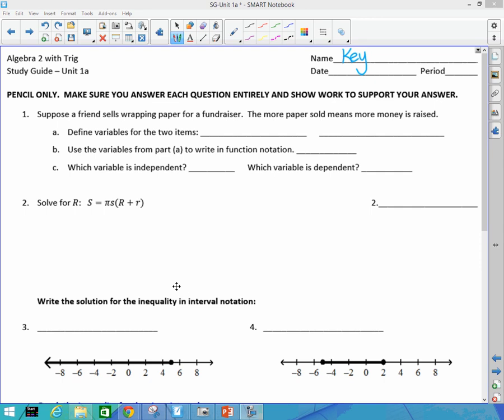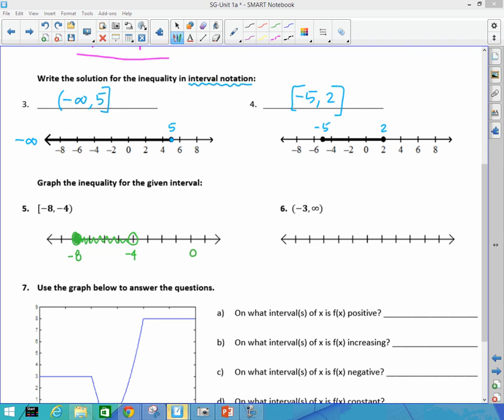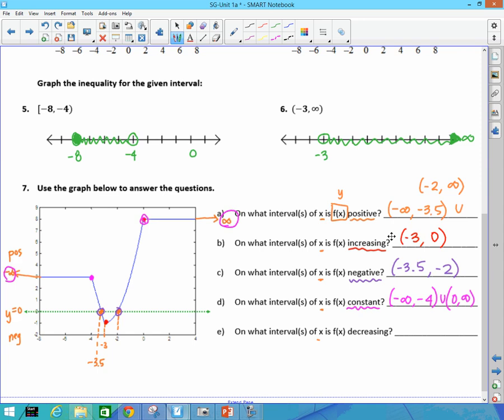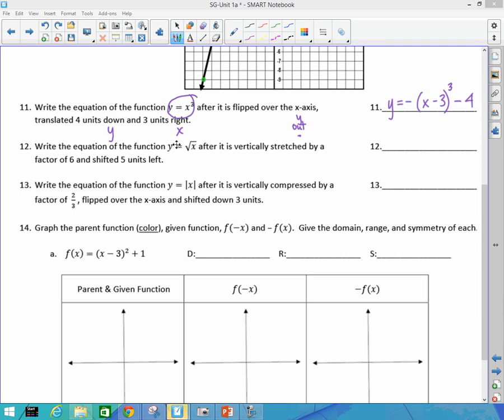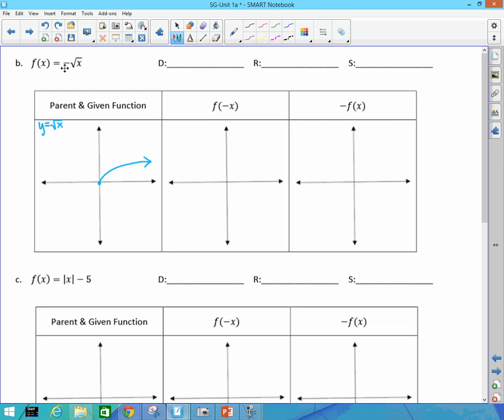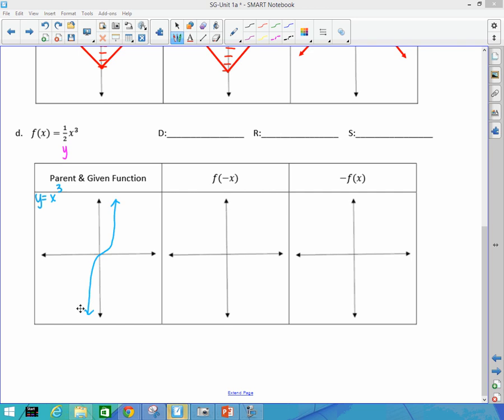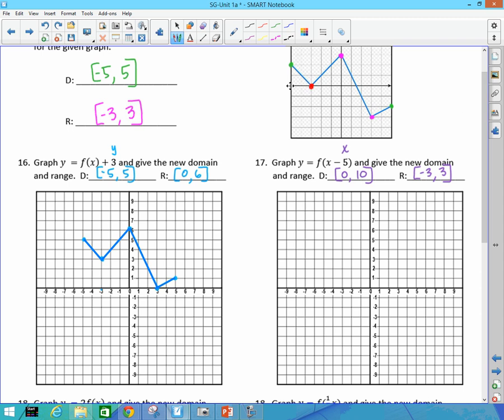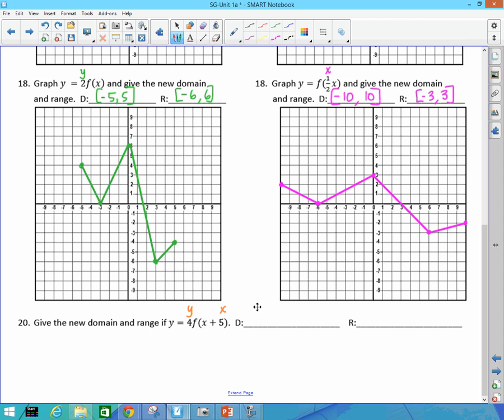SG Unit 1a video 2